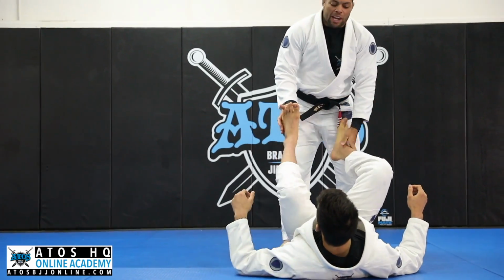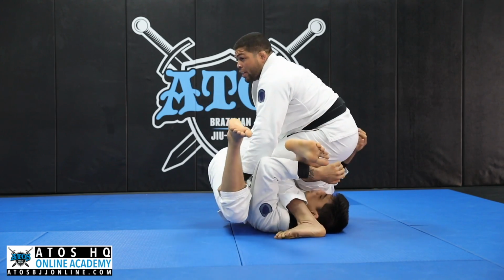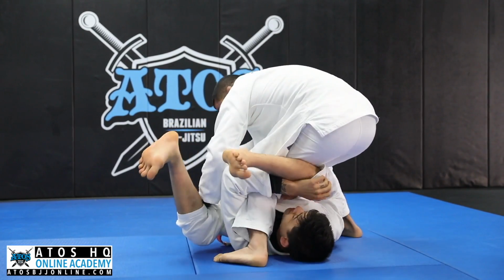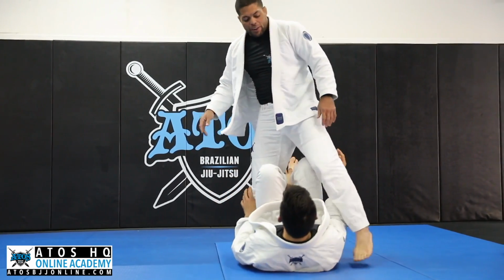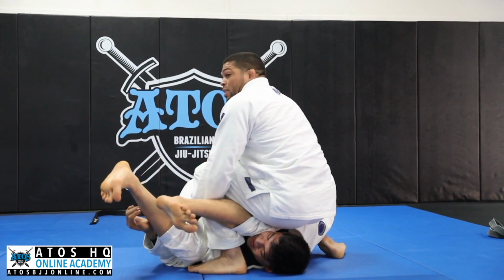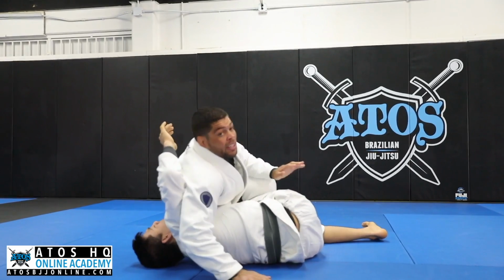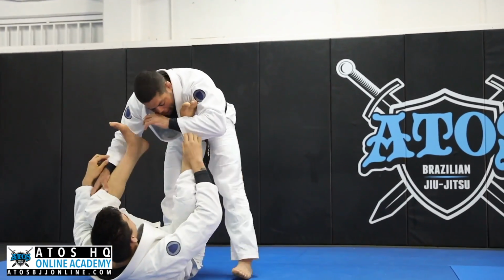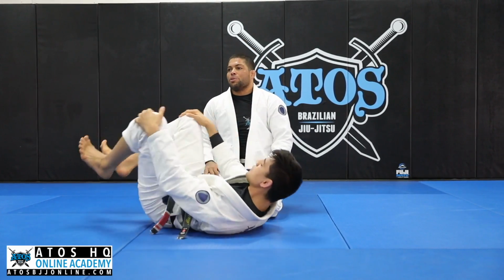Pretzelbolo guard pass from one leg X when opponent undertook the leg - Andre Galvao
In this position, Professor Andre Galvao demonstrates the pretzelbolo pass from one leg X when the opponent undertook the leg.

ALSO, Check out Professor Galvao’s BJJ Fanatics Instructional:

*PASSING MODERN GUARD USING OLD-SCHOOL CONCEPTS.

*TAKEDOWN DOMINANCE BY ANDRE GALVAO.

All kids and adults who are San Diego residents are welcome to come in for a trial at any time!